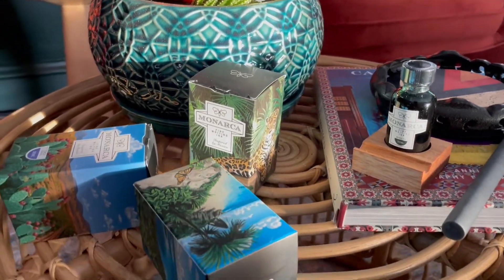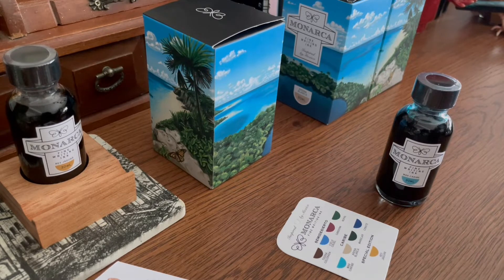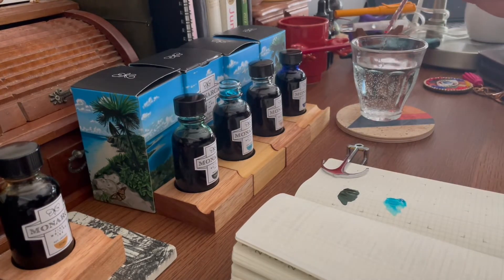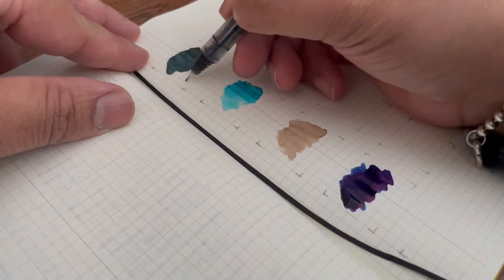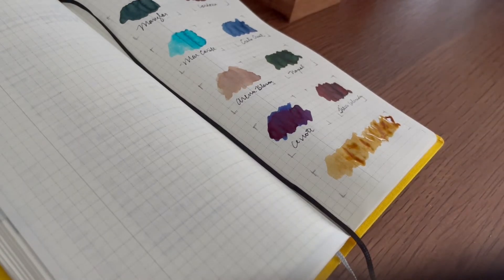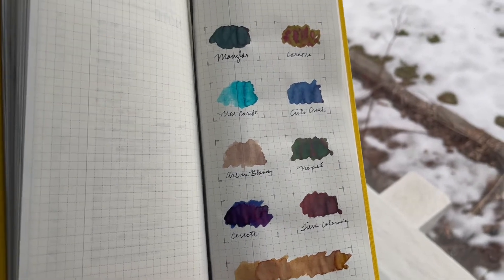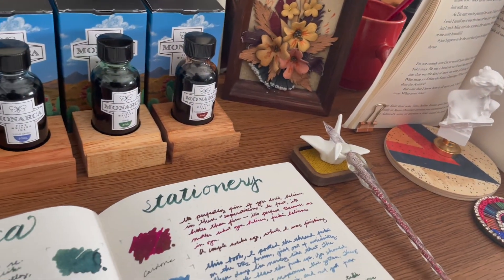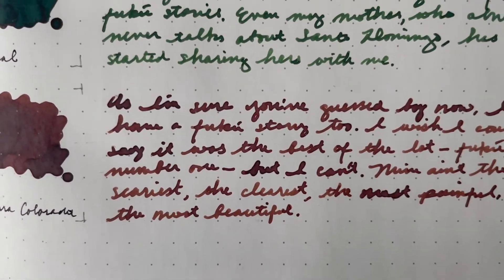Monarca Stationery - a review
Hi Friends!

Monarca Stationery was kind enough to send me their full lineup of their first launch. The two sets are Caribe (Caribbean) and Semidesierto (semidesert), along with the special edition, Rey Jaguar.

Caribe has Manglar (mangrove), Mar Caribe (caribbean sea) , Arena Blanca (white sand), and Cenote (natural deep-water well, or sinkhole).

Semidesierto has Cardona, Cielo Cruel (cruel sky), Tierra Colorada (red Earth), and Nopal (cactus).

The brand is named after the iconic instinctive migrator, the monarch butterfly. The western North American population of monarchs west of the Rocky Mountains often migrates to sites in southern California, but has been found in overwintering Mexican sites, as well.

The stylized butterfly flourish is a fantastic icon for this brand and I love how it ties into the stylographic world. Much success to Monarca Stationery, I cannot wait to see what else they make.

Let me know what you think of these inks!